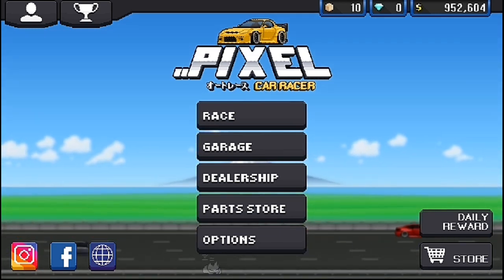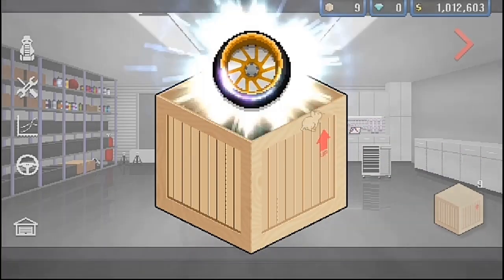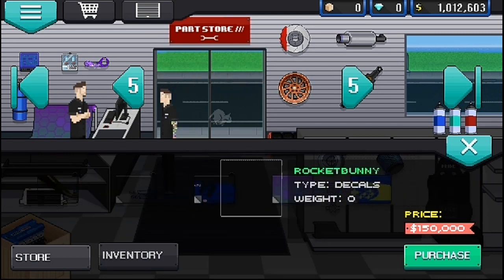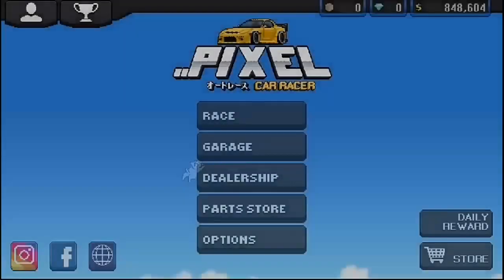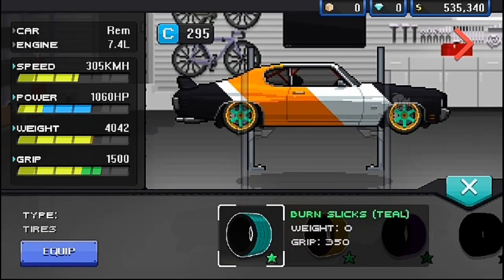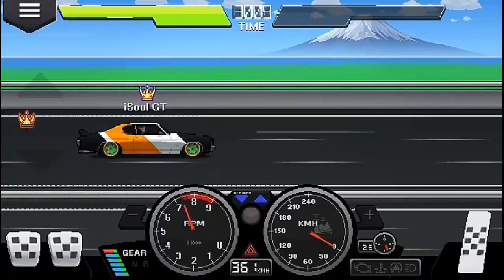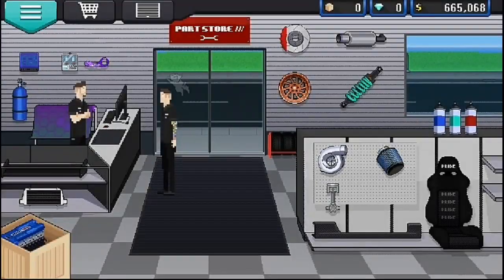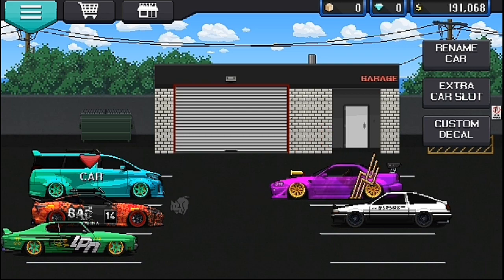New Car! | Late Update | Pixel Car Racer Ep. 10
Hey guys, again, sorry for the late upload... I honestly miss editing and doing these kinds of videos. I also miss YouTube in particular. And hey, forgot to say Happy New Year to each and every one of you!

I also have no idea why I don't have a christmas theme background...